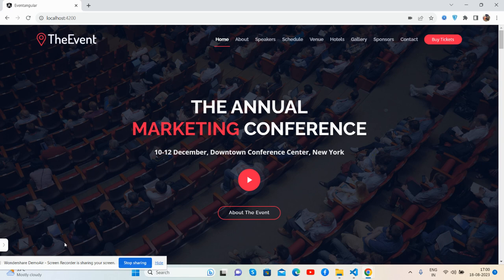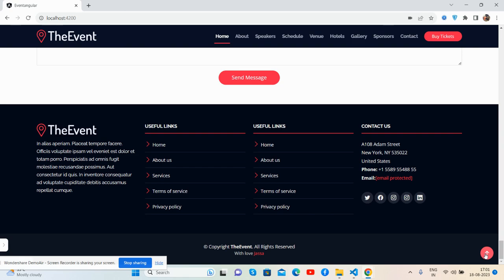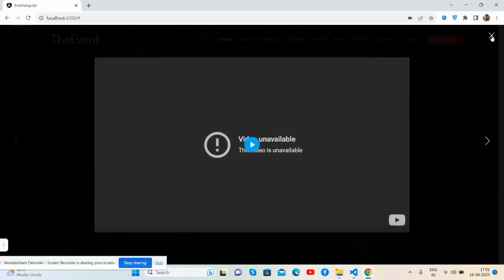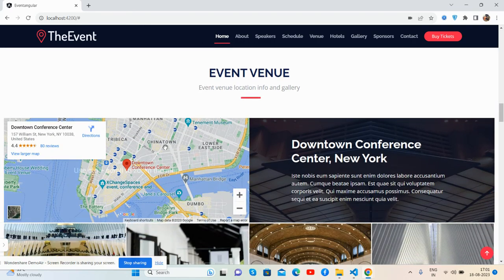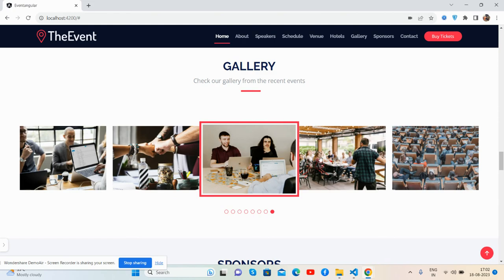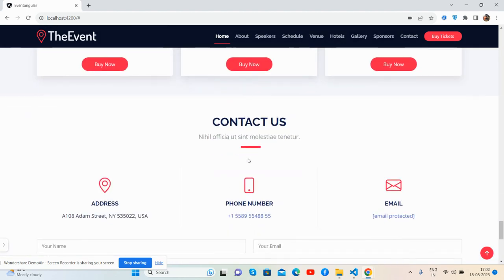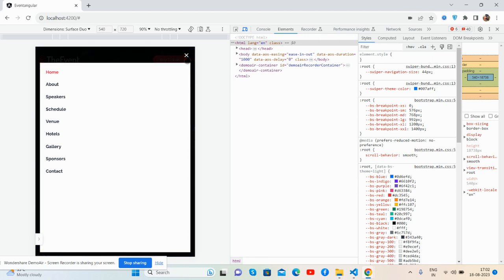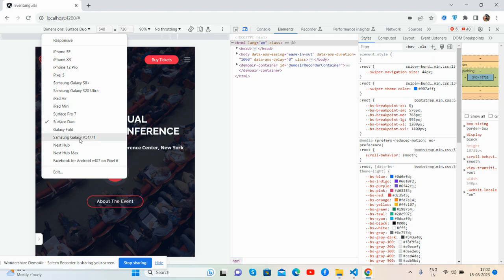Angular 16 Events Website Template Free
Thanks